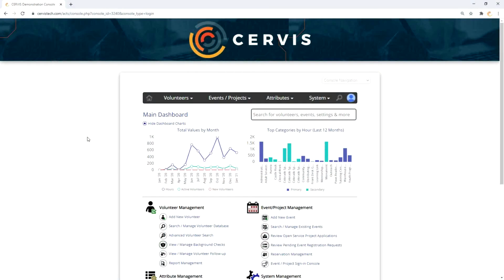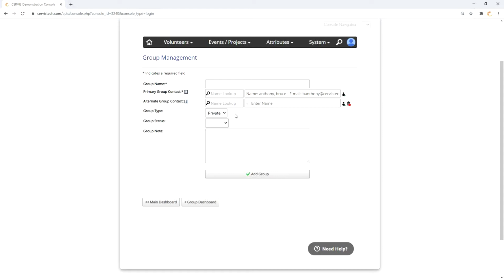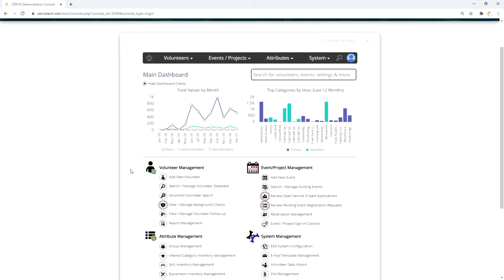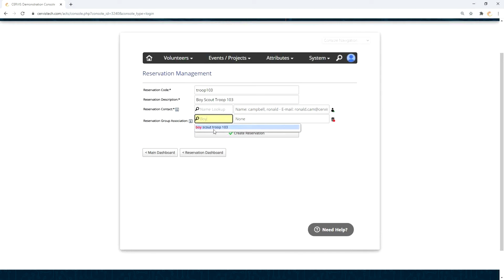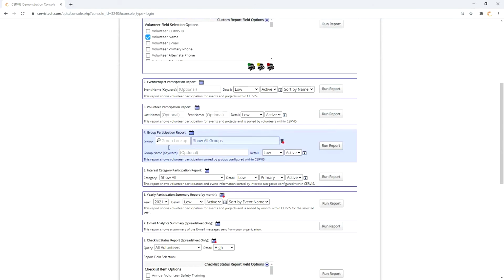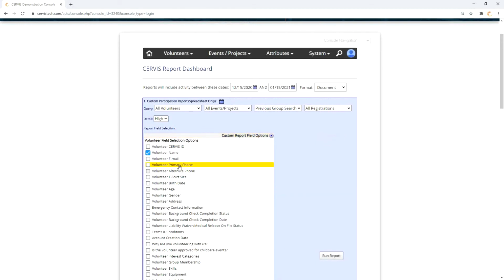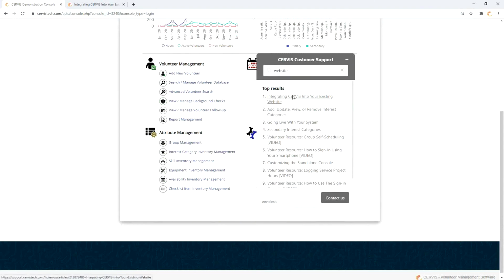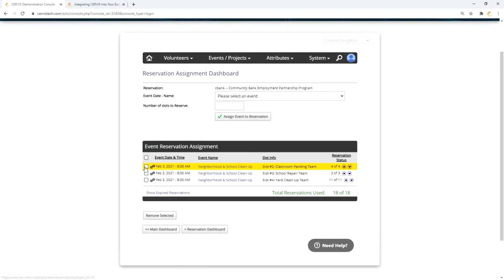{Outdated} Webinar: Mastering Group Management - CERVIS Technologies